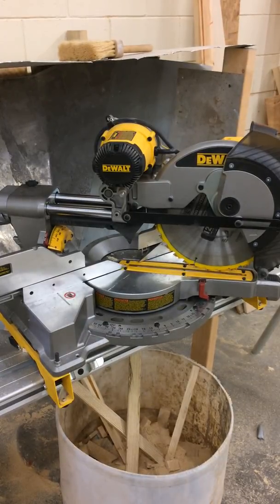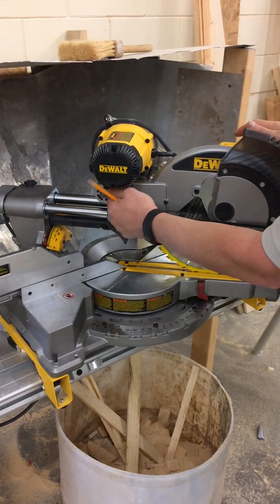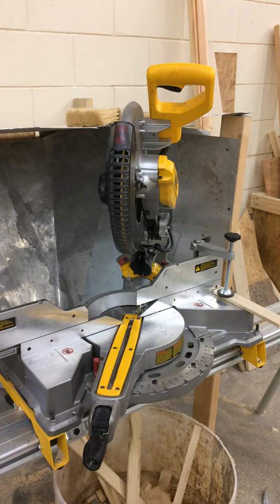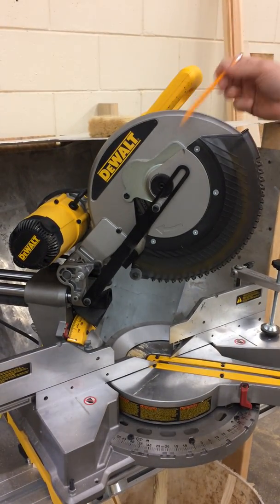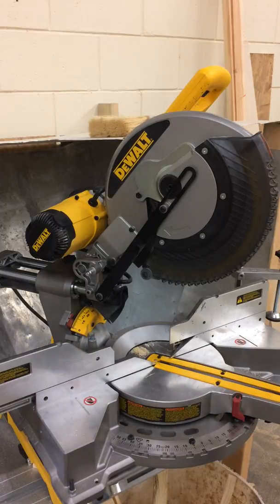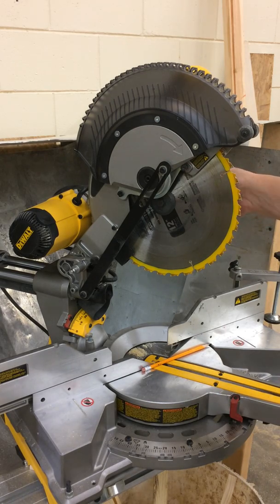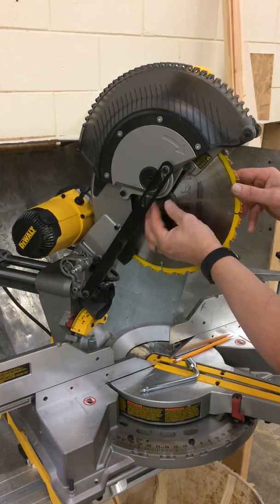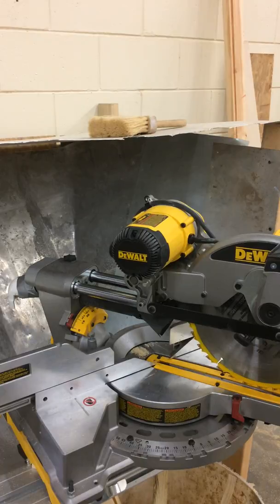Miter Saw Intro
Introduction to a Miter saw.